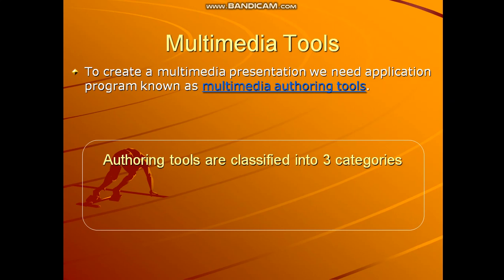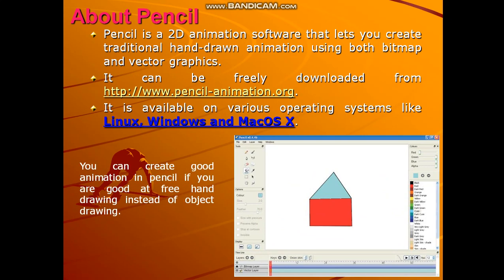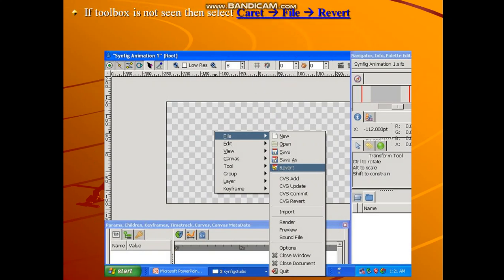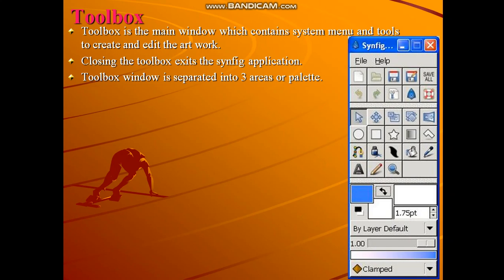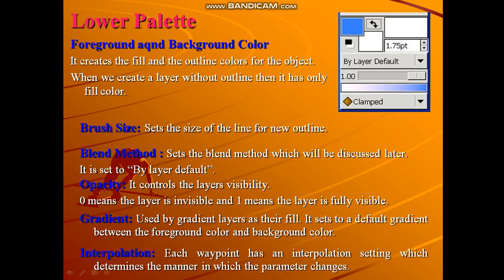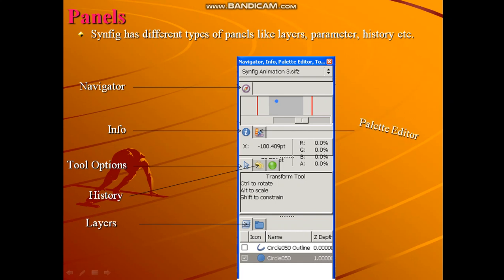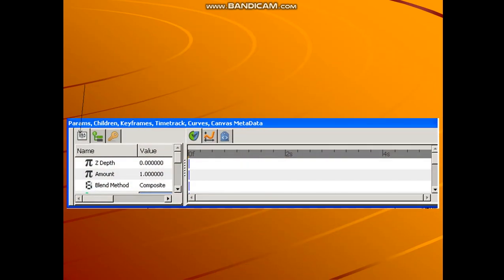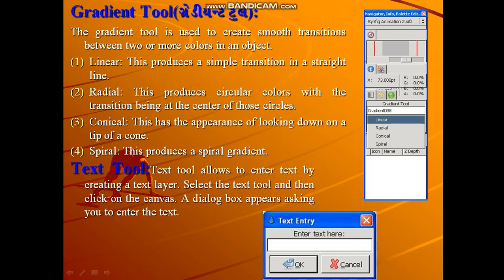11thSciEngComputer chapter-2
11th Science English Medium Computer subject Chapter-2 Animation tool Synfig